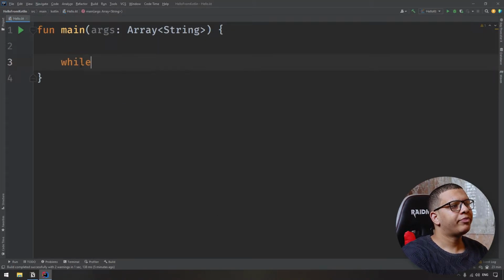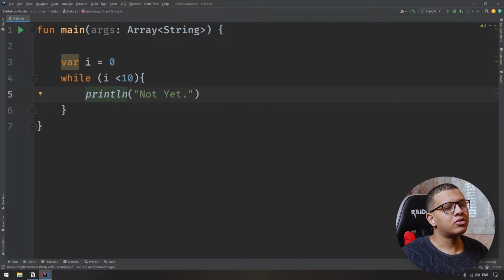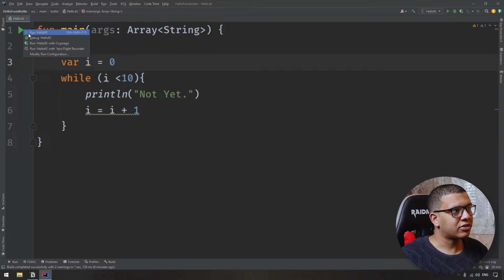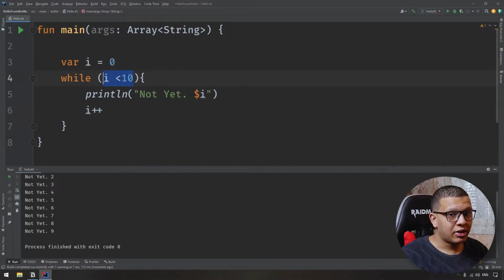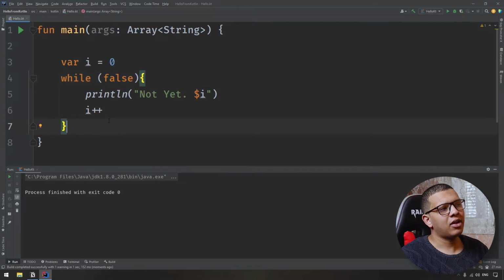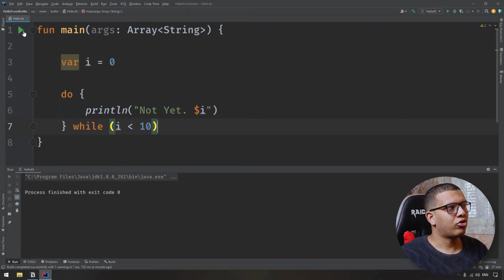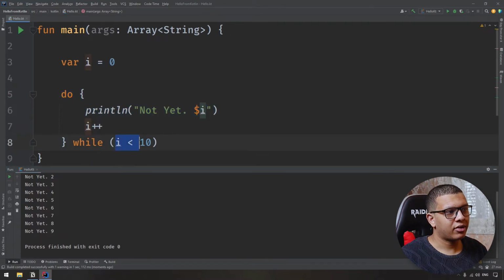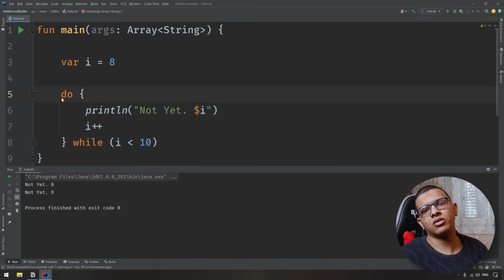Kotlin For Beginners - While, Do While Loops